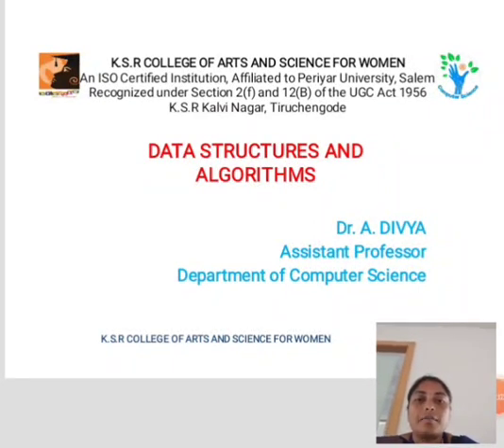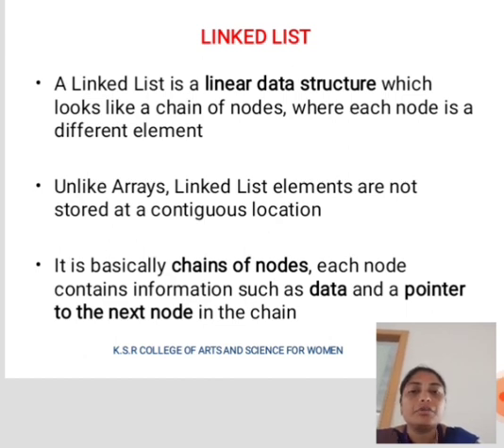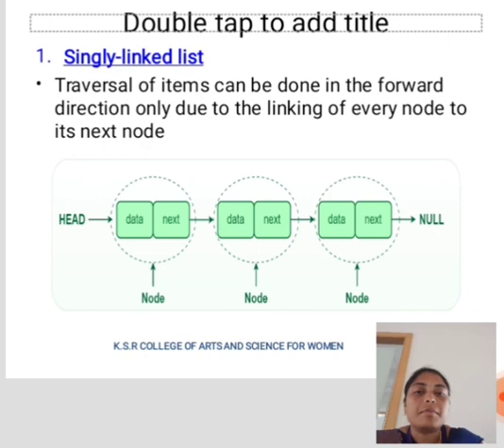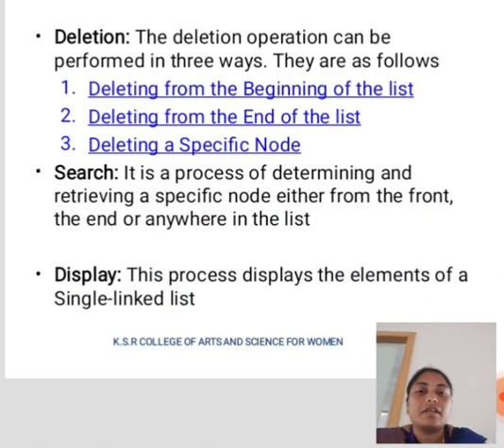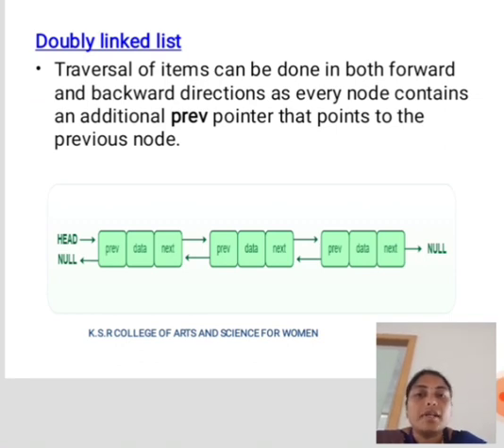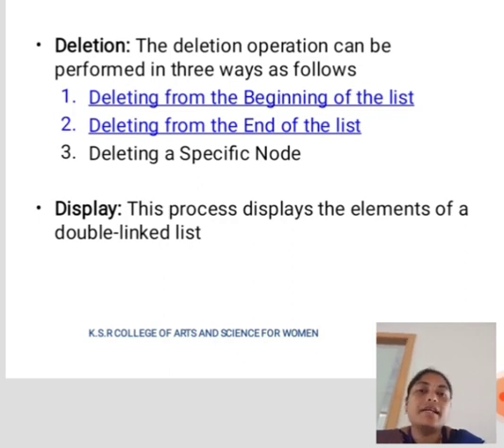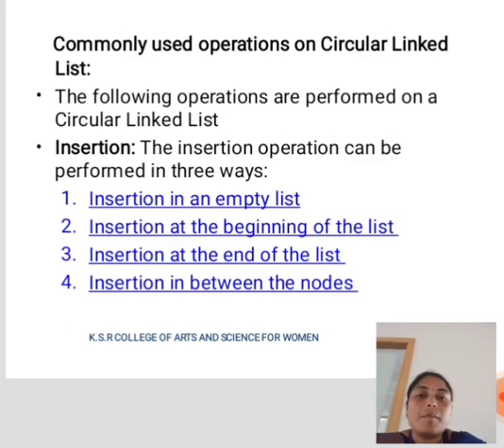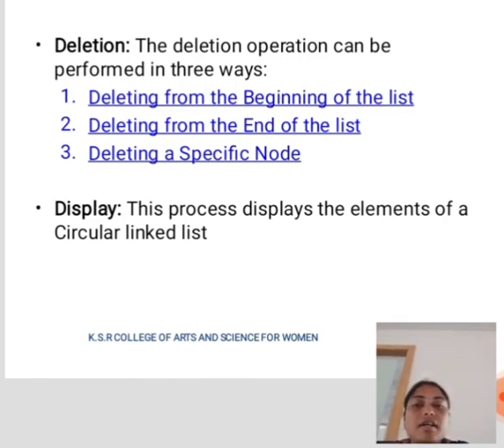LCS : DATA STRUCTURE UNIT II | Dr. A. DIVYA | Computer Science | Ksrcasw